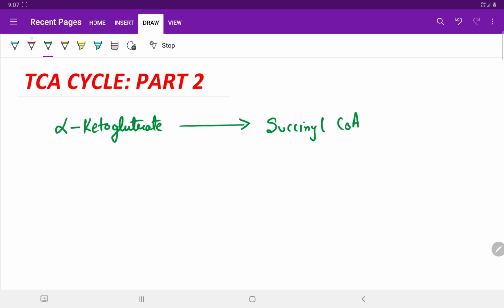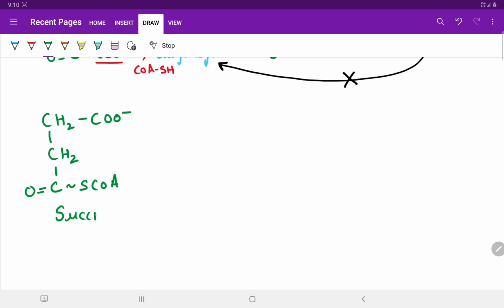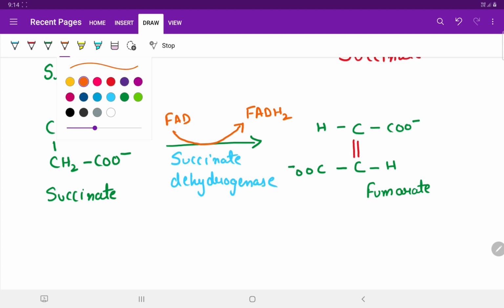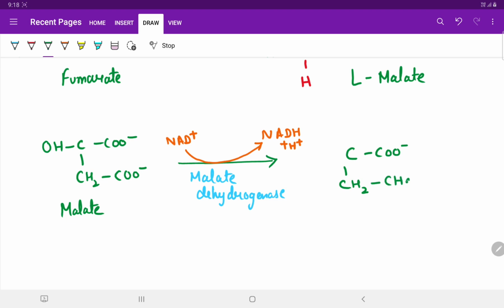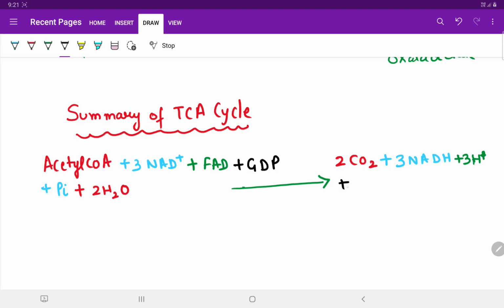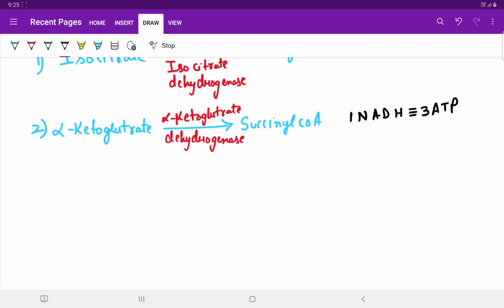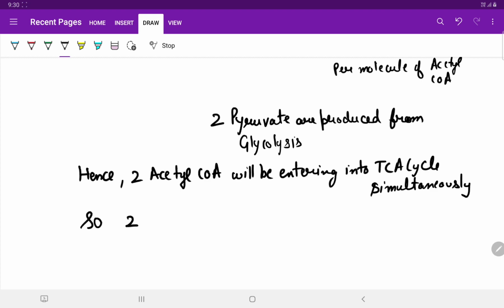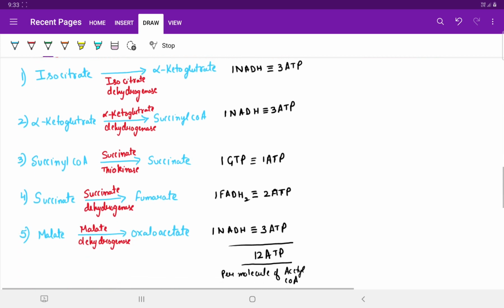TCA CYCLE: PART 2